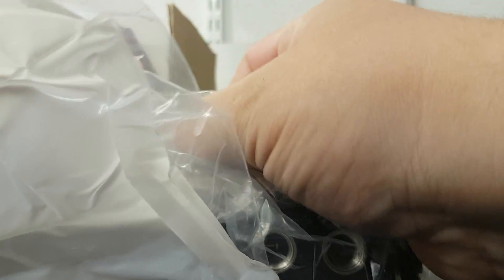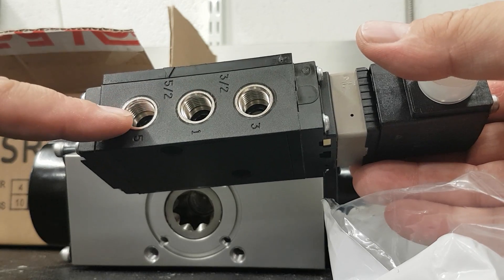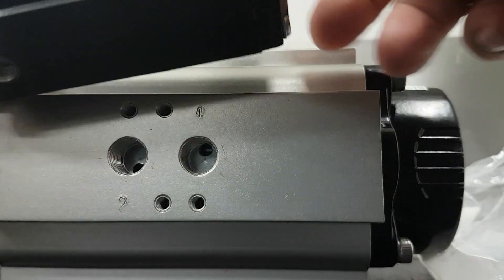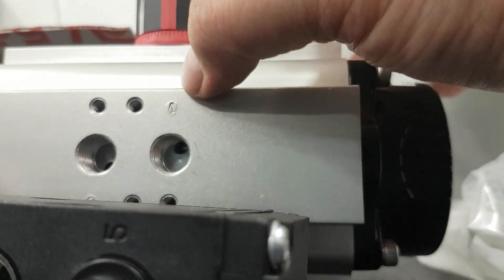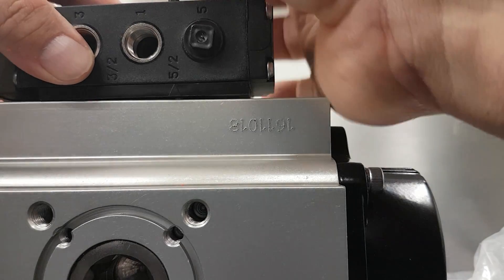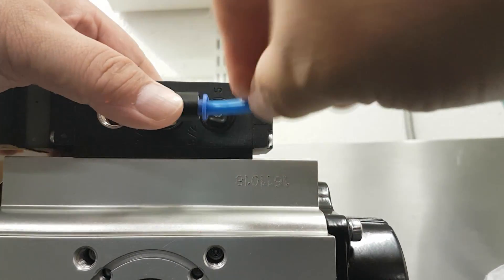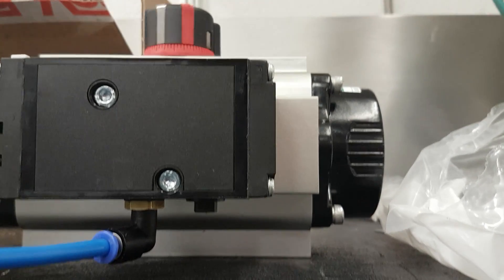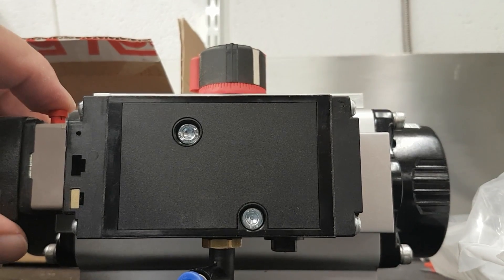How to use universal solenoid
How to use universal solenoid for 3/2 way for Single acting actuator or for 5/2 way double acting actuator